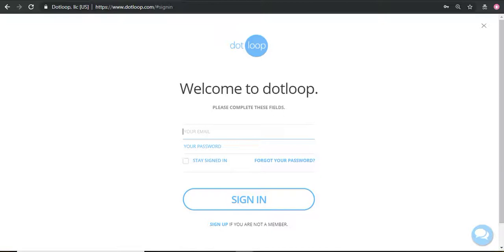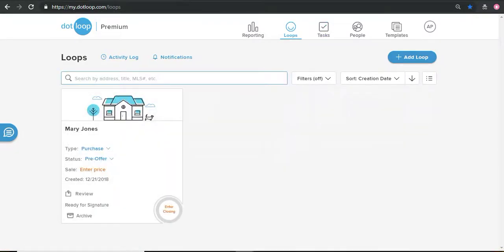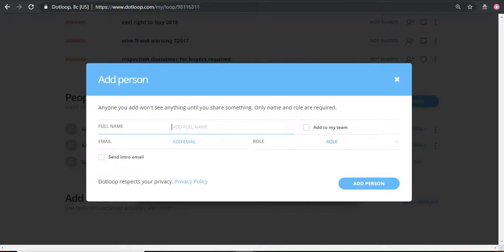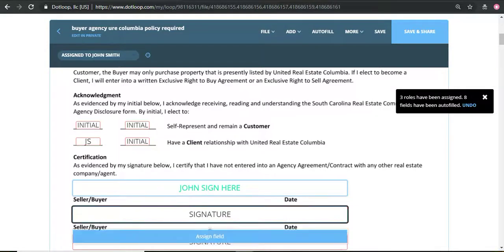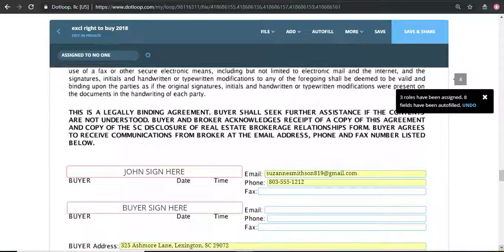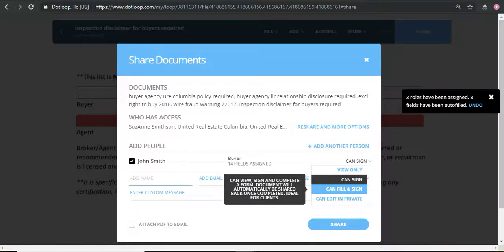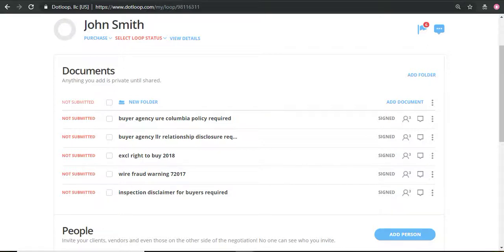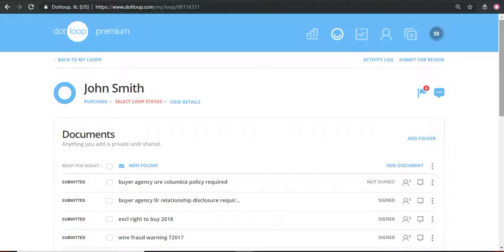Intro to DotLoop -- Buyer Agency Template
At the end of the video, I am stopped by the request for a property address for the buyer. There is none, of course, at this stage but I made one up to continue. I HAVE FIXED THE SETTINGS SO THAT AN ADDRESS IS NOT REQUIRED TO SUBMIT FOR REVIEW. All good!